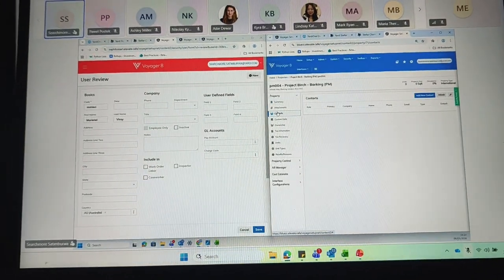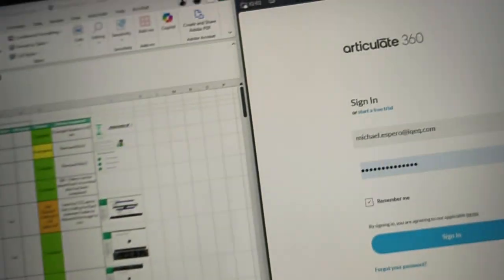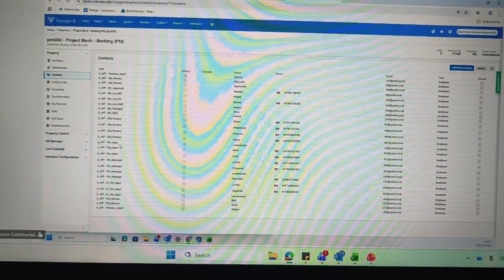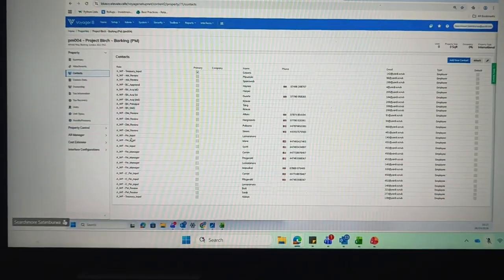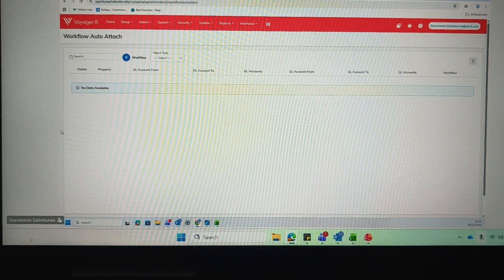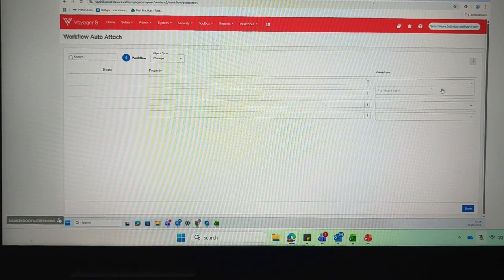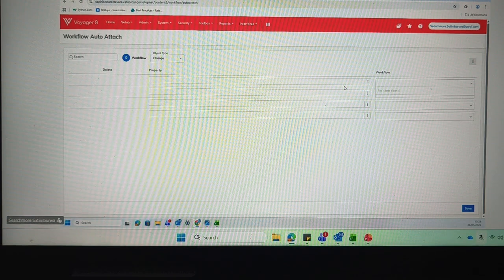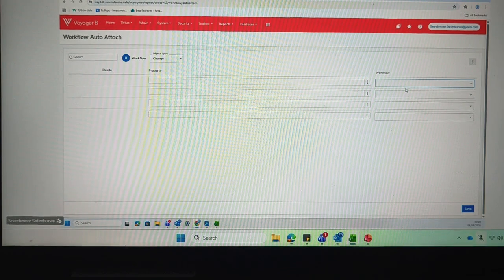June 1, 2026